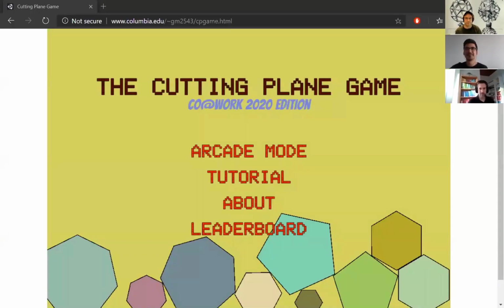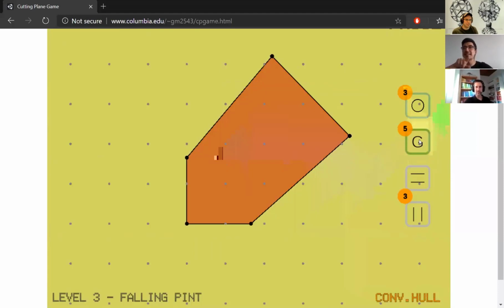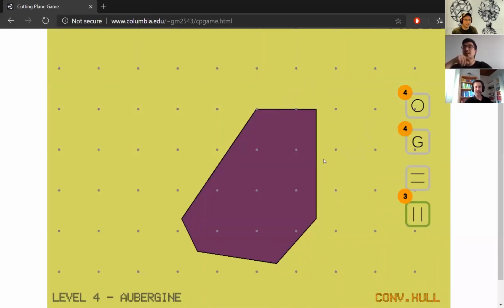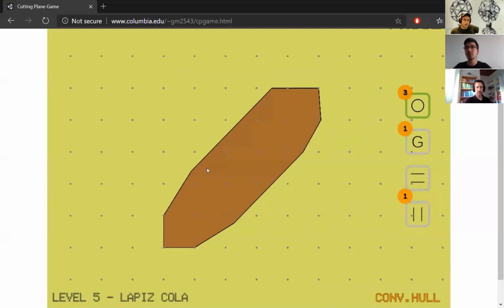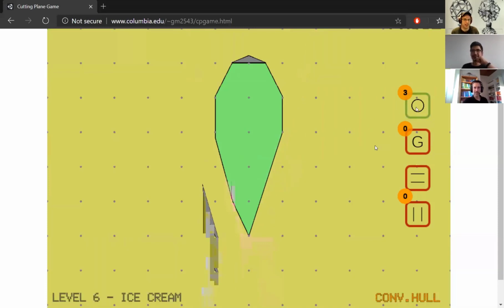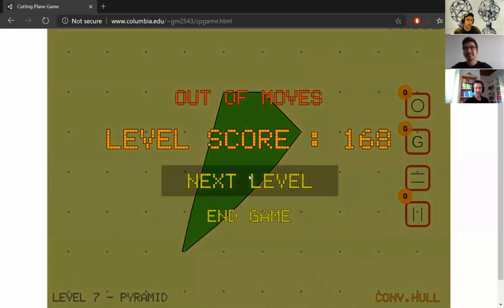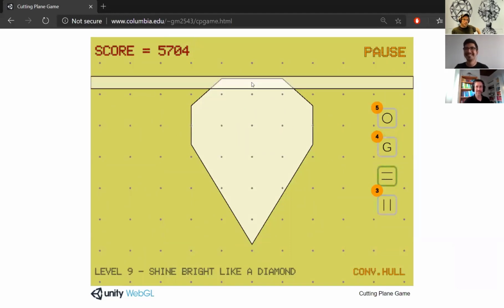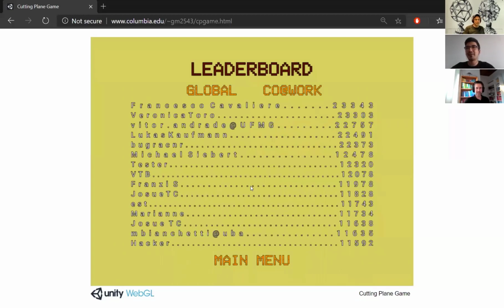Let's Play Cutting Plane Game ✂️✈️🎲 with Timo, Matthias & Gonzalo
A little walkthrough for the cutting plane game
incl. Meet the developer: Gonzalo tells us some behind-the-scenes stories about combinatorial optimization game development.